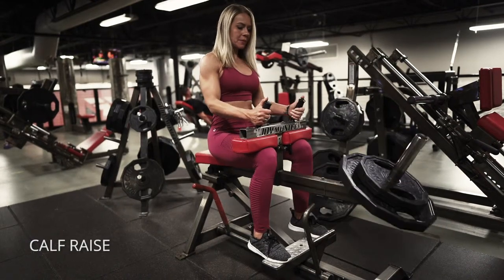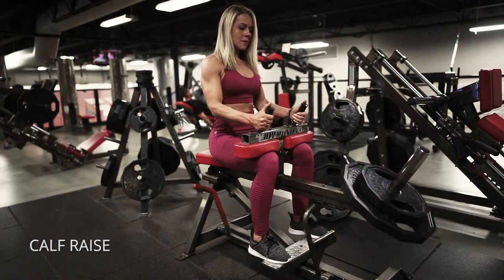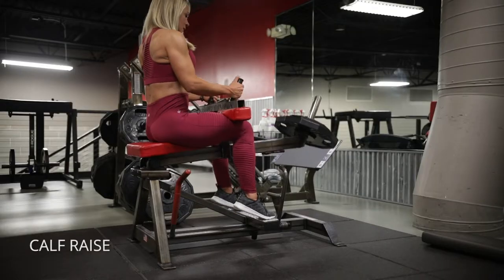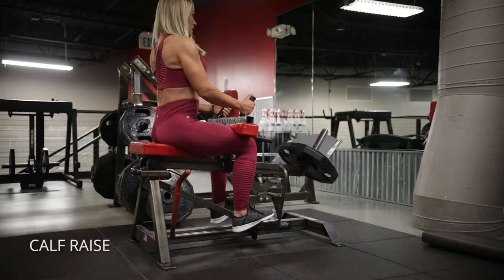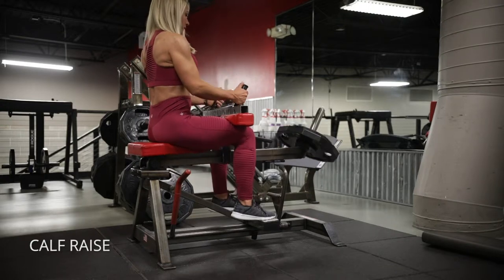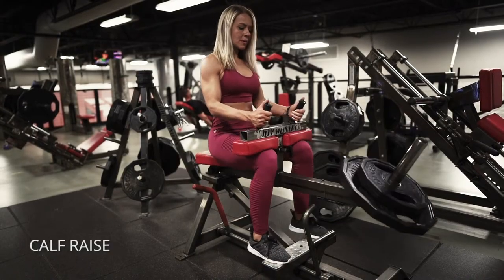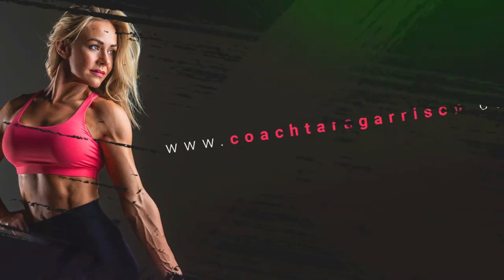Calf Raise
Do multiple variations and tempos to challenge your calves.